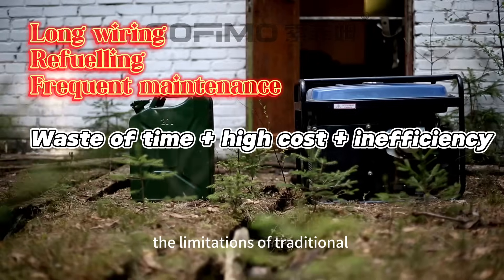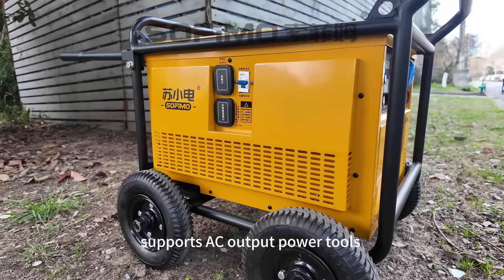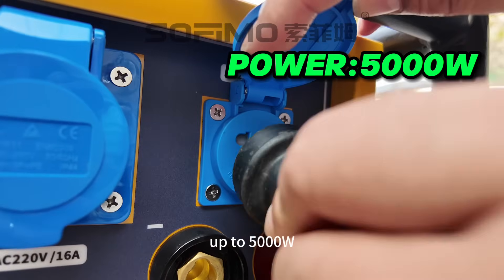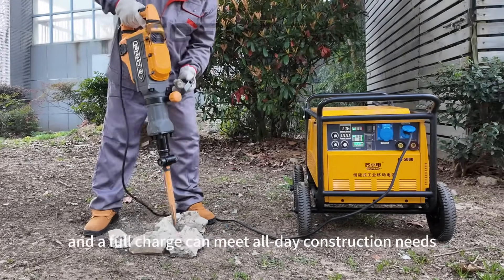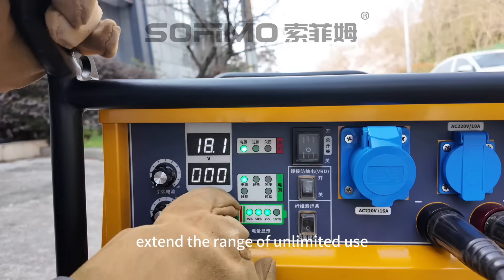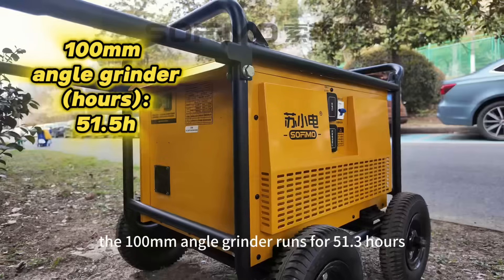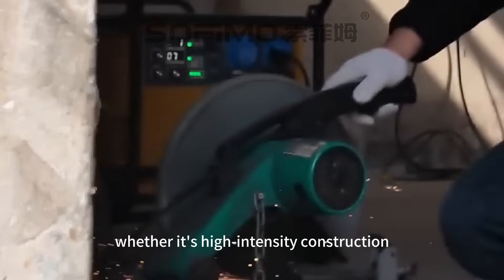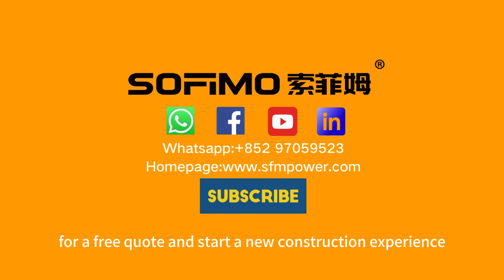From⚡️Welding to 🔋Power Supply in One Device! Discover Why the ES5000 Changes Everything?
I've been waiting for this machine for 3 years, The ES5000 Welding Integrated Portable Power Station is a game-changer for outdoor construction.

⚡️5000W Output: Supports simultaneous use of AC power output and welding.
🔋8510Wh NCM Battery: Long-lasting with 8-10 years lifespan.
🔌10-200A Welding Current: Perfect for cellulose and low-hydrogen electrodes. Support manual welding and TIG welding.
🌡️Portable & Durable: Easy to move, works in -20°C to 55°C.
🔐Safety First: Overload, short circuit, and overheat protection.